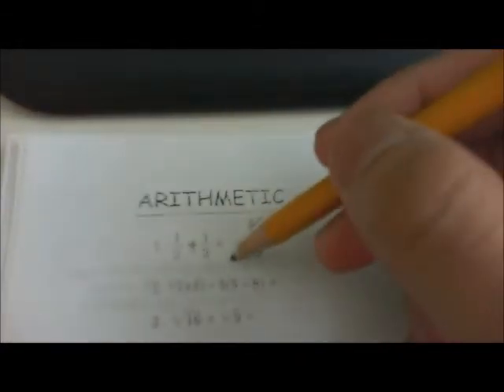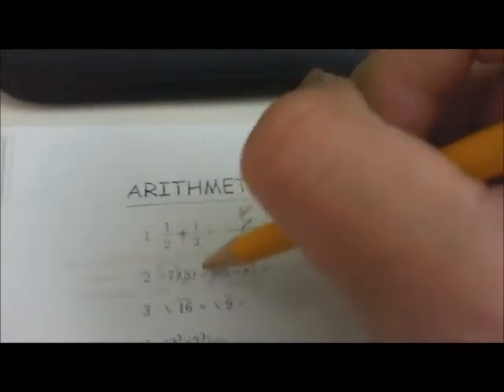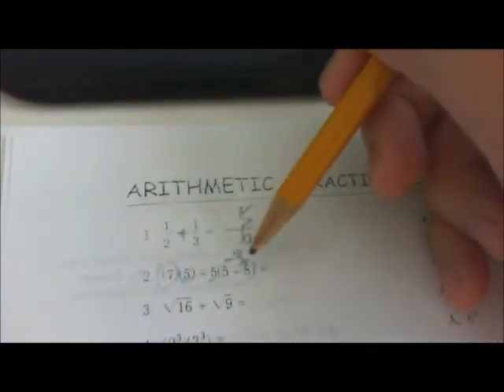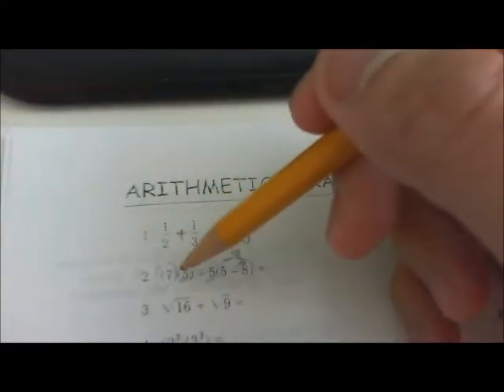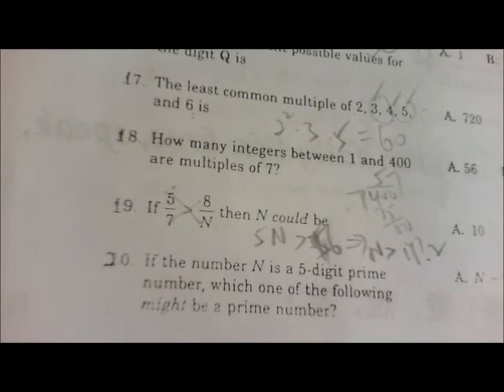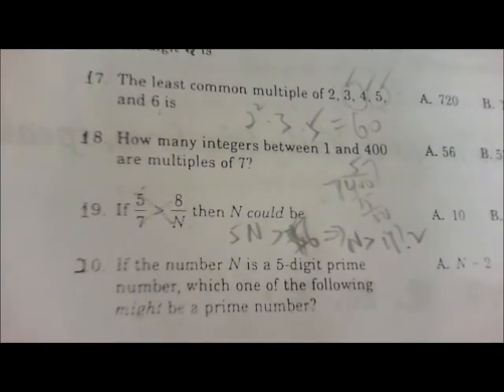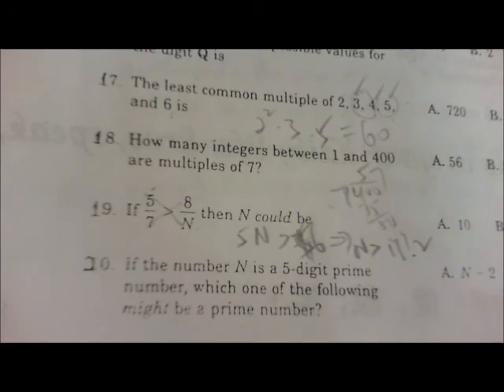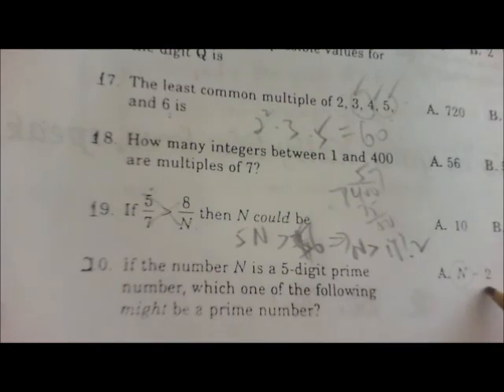Arithmetic PT P5.wmv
SHSAT HW
Arithmetic Practice Test
P5